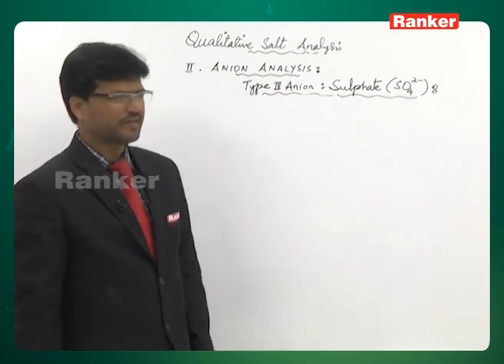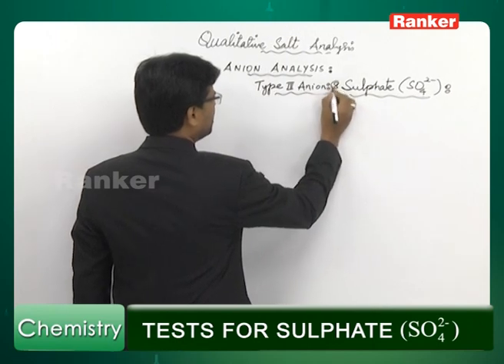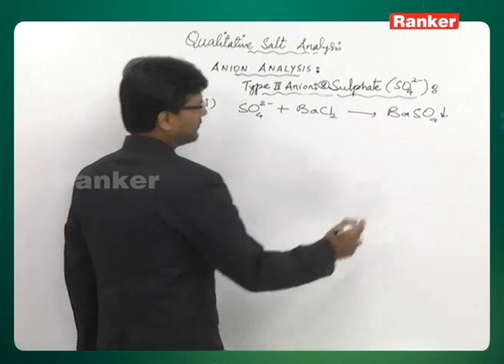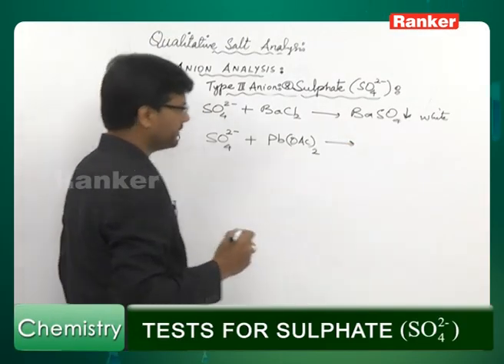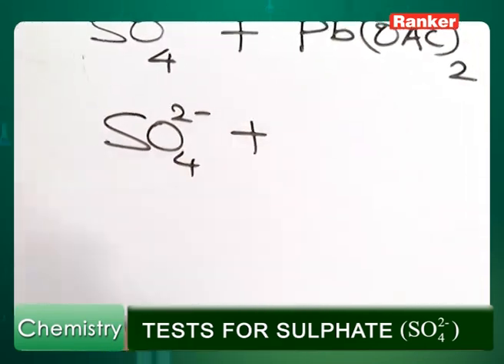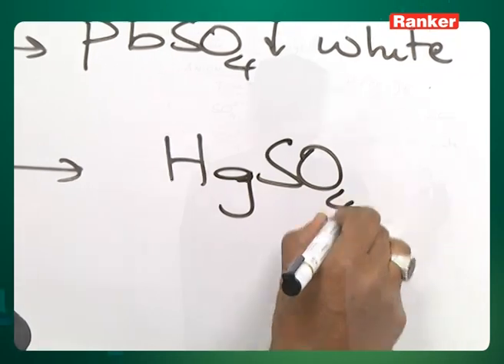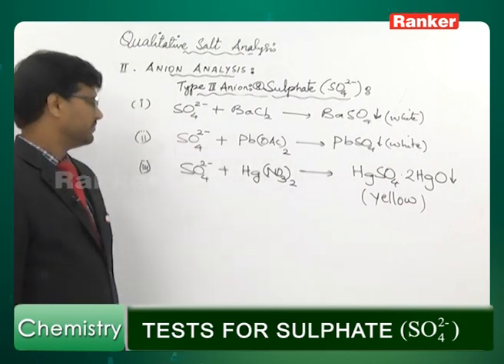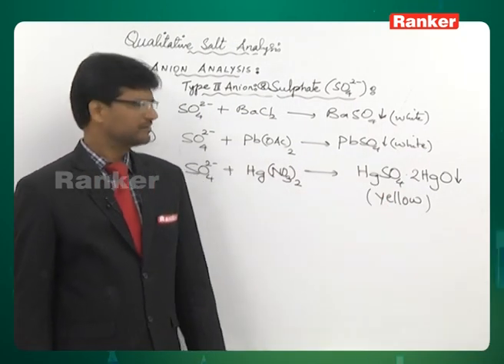Tests For Sulphate | Chemistry | M. N. Ali Sir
This lecture video deals primarily with Tests For Sulphate which is briefly explained by M. N. Ali Sir.